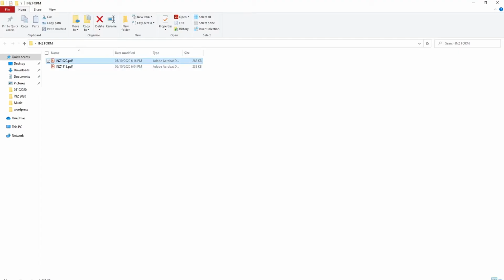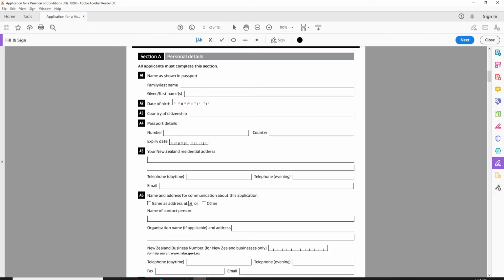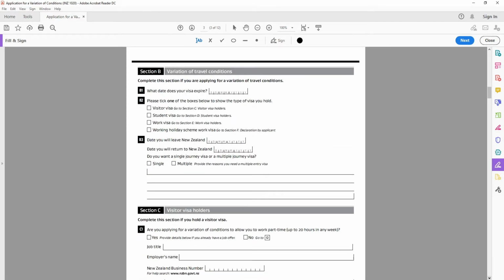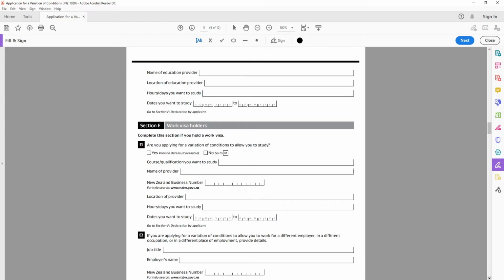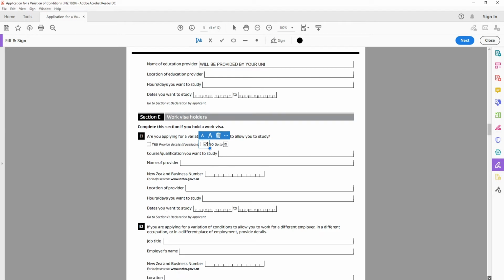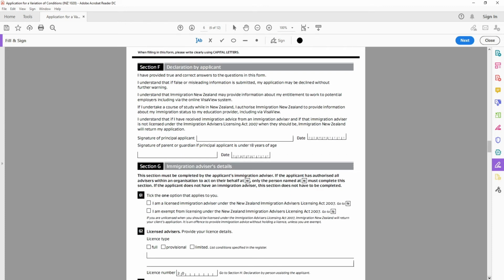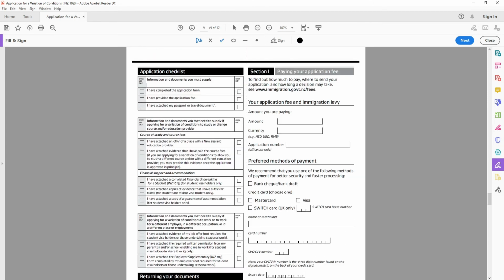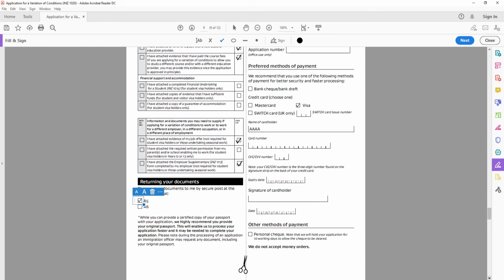How to apply for a variation of conditions in New Zealand ???? || ASK MEET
For postal delivery only:
  Immigration New Zealand
  Manukau 2241
  Auckland

Claim your First Month Free

Video shoot on

Dji Osmo Action

Dji Osmo Pocket

Dji Mini 2

Boya BY-MM1

Canon M50

Corsair k57

Studio Lights

Sony WH-1000XM4